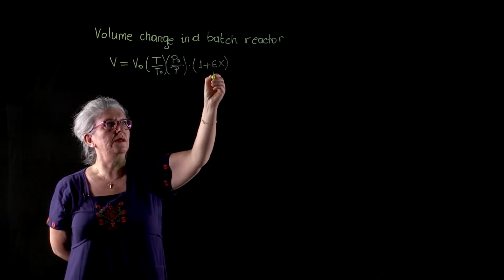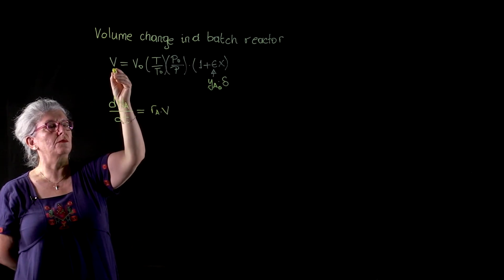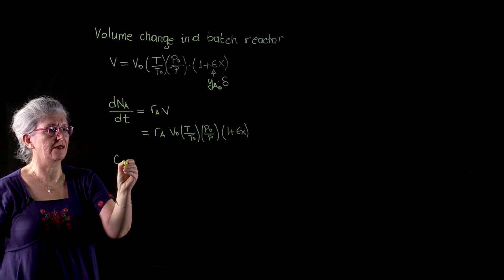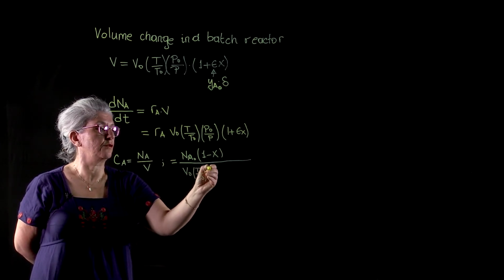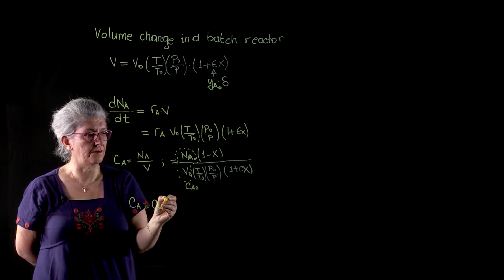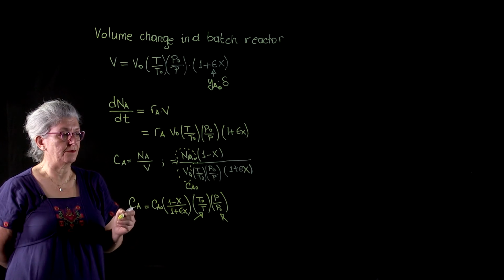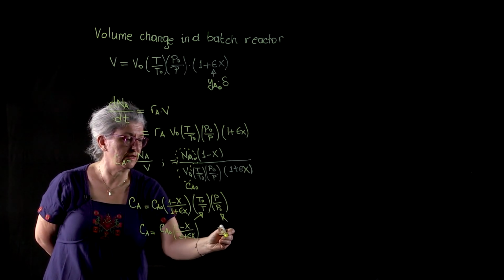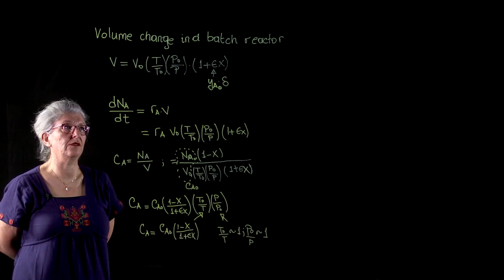4.3 - ACCOUNTING FOR VOLUME CHANGE IN A BATCH REACTOR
4.3 - ACCOUNTING FOR VOLUME CHANGE IN A BATCH REACTOR